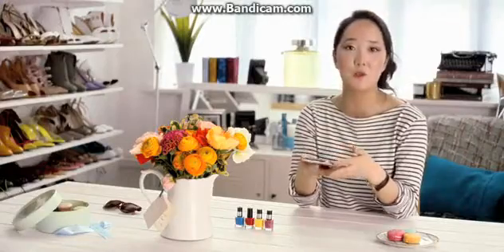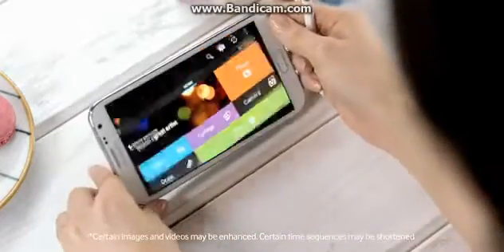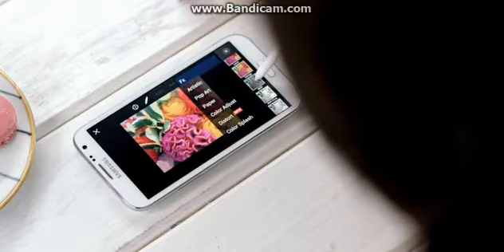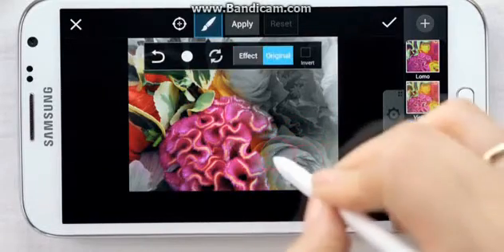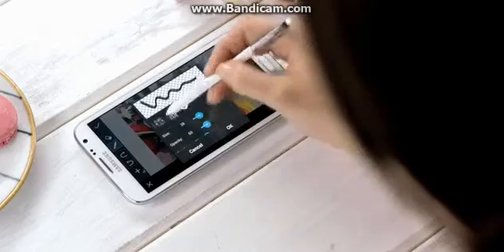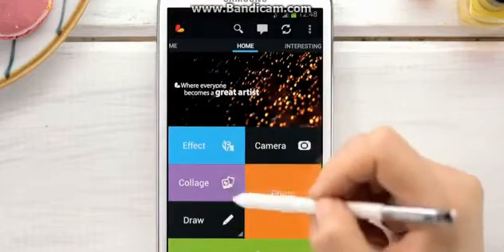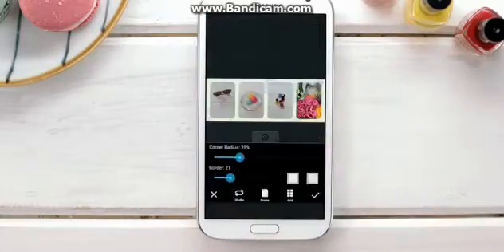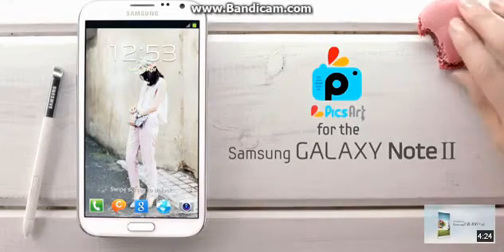Samsung GALAXY Note II - Photo Editing with PicsArt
Graphic designer and blogger Shini introduces the PicsArt photo editing app for the GALAXY Note II. PicsArt has been optimised for the GALAXY Note II, to include functions such as Air View allowing a preview of gallery images and the effects on images.

Shini is always on the go, and the GALAXY Note II helps her create and share wherever she may be. With PicsArt, she can use the S Pen to add colour, tone down colour, and use the erase mode to remove parts of a filter. She can also use the S Pen button to switch between the applied effect and the original image.

PicsArt for GALAXY Note II is available on the Google Play Store and Samsung Apps.